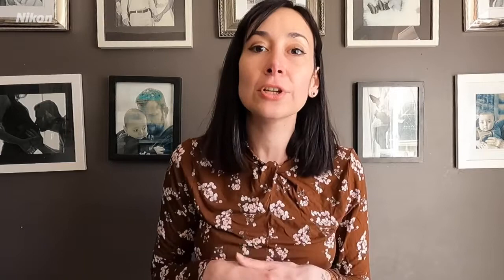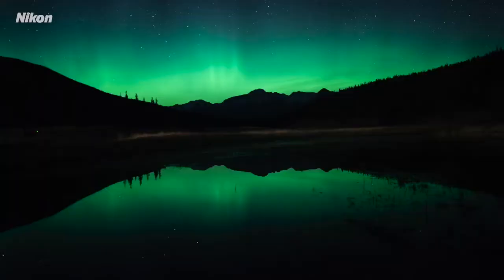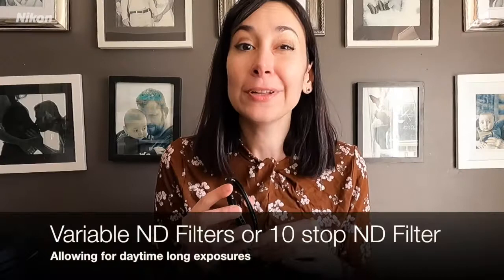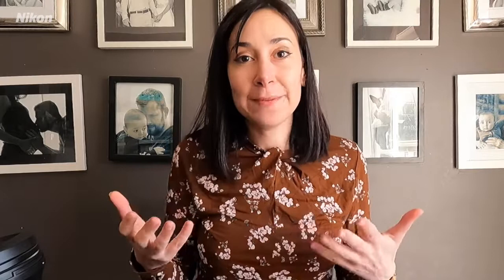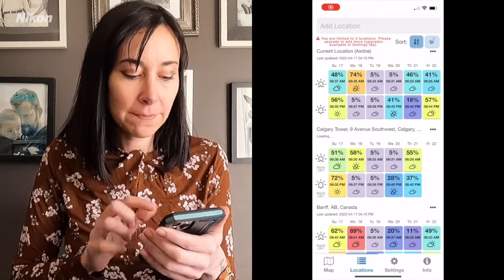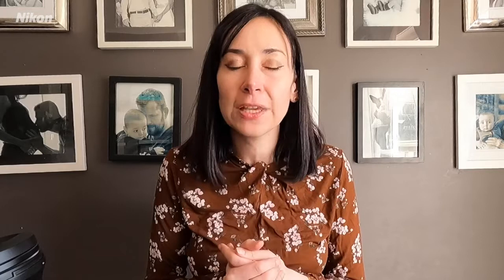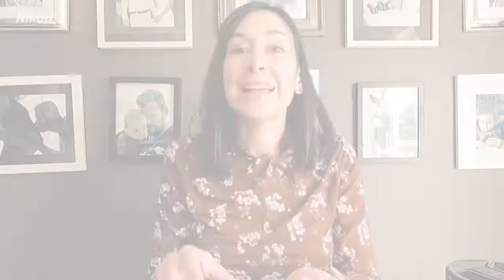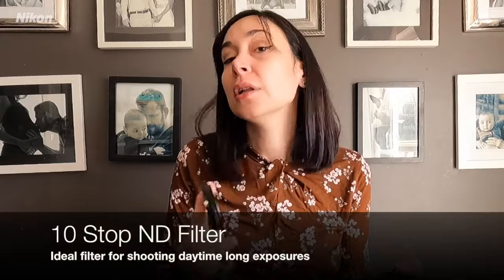Landscape Photography Tips with Robin Laurenson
5 Compositional Tips to Elevate Your Landscape Photography - with Robin Laurenson!